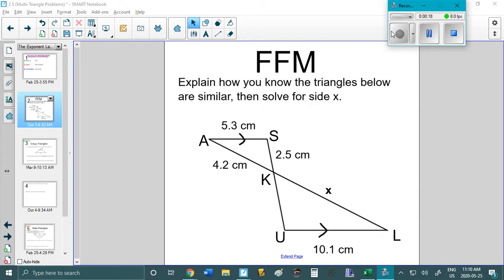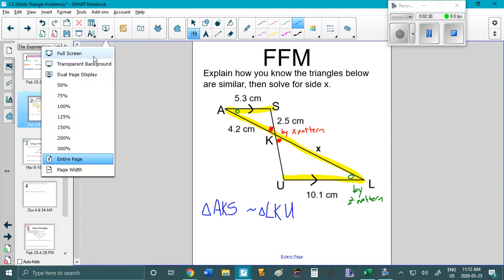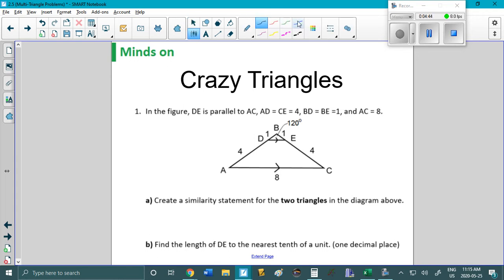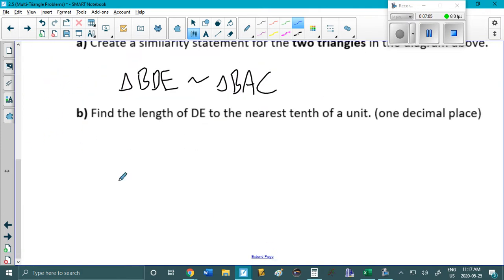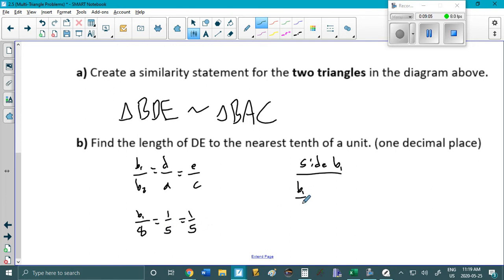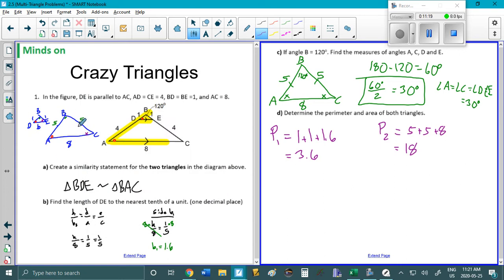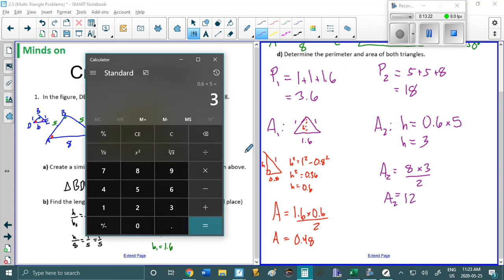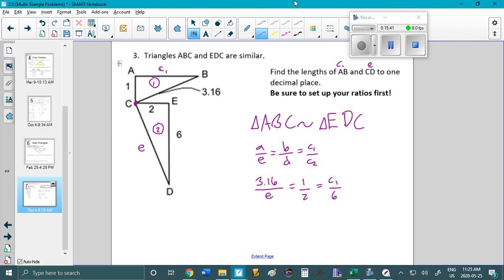MFM2P 5.5 - Multi-Triangle Problems